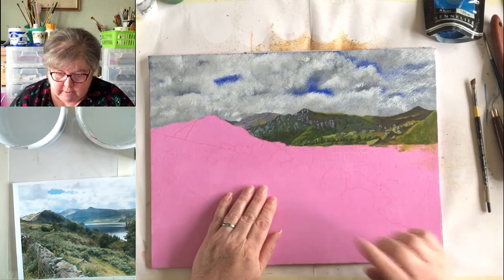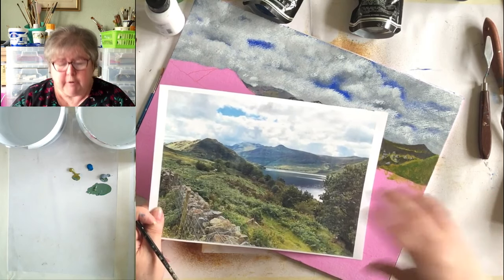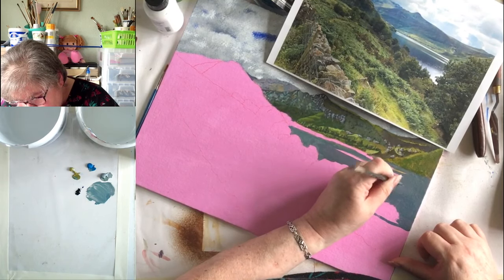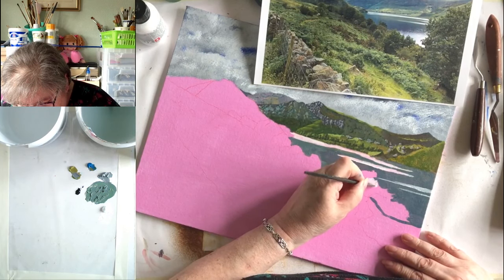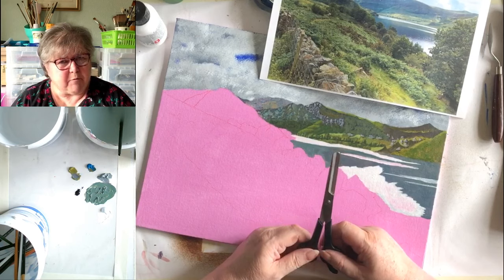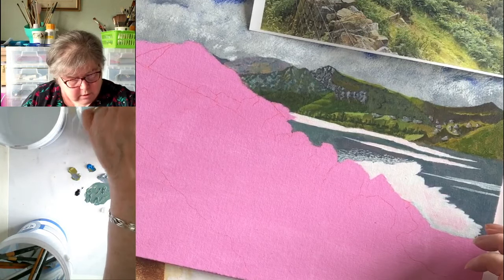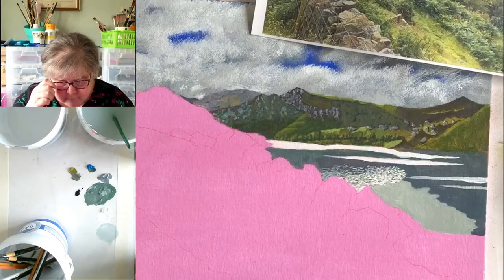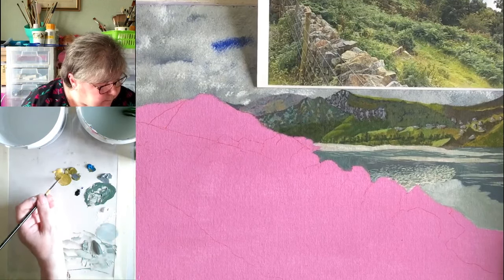Miss Paintalot 'LIVE' tutorial - Lake District Landscape - Part 4